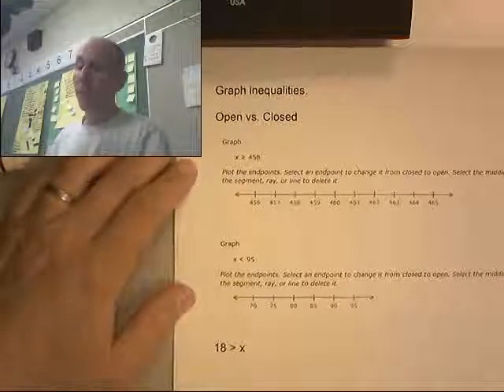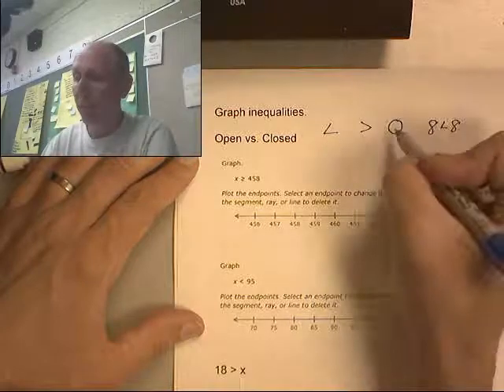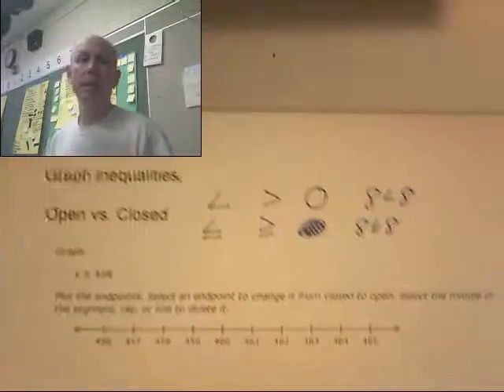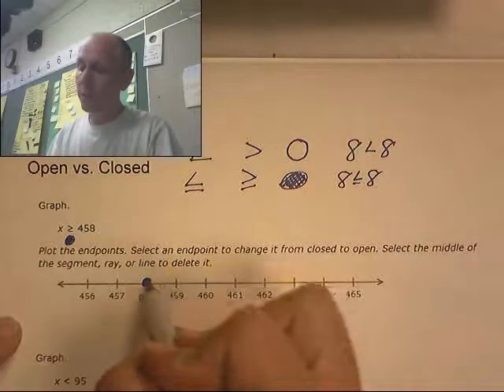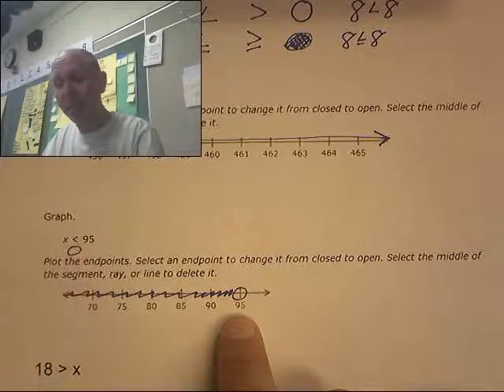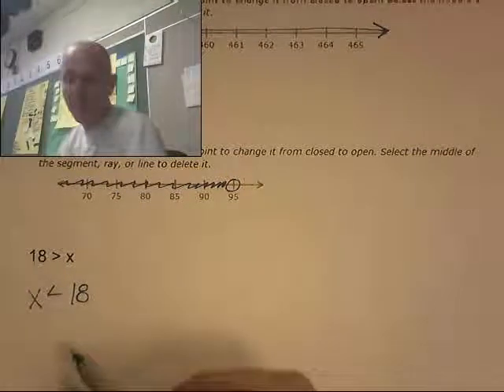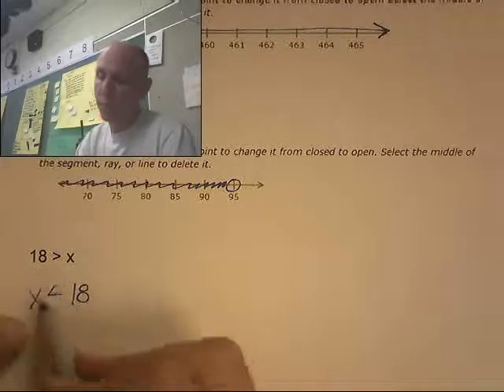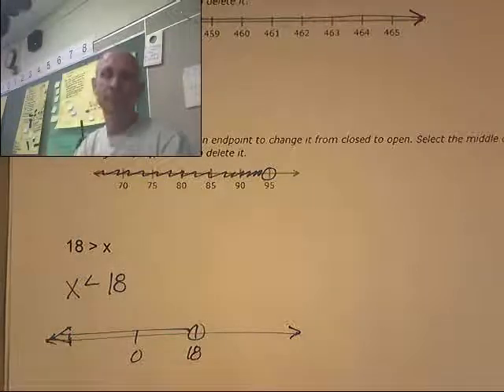IXL alg k.1 graph inequalities